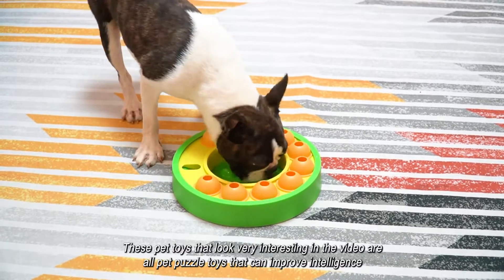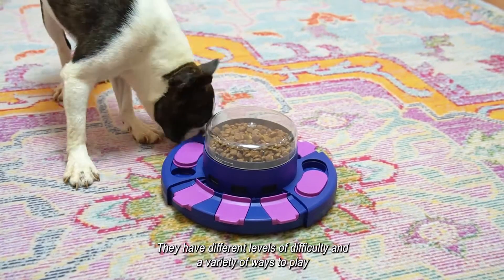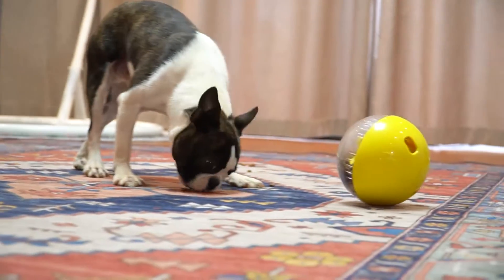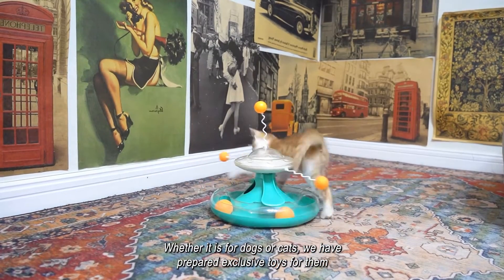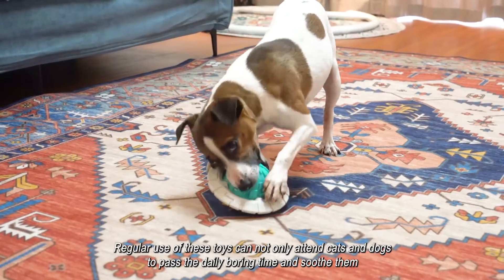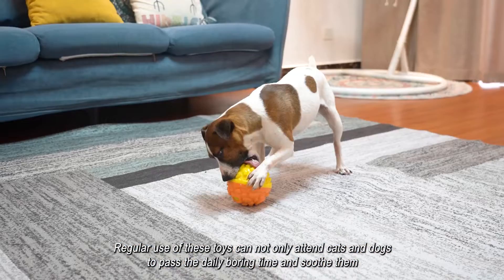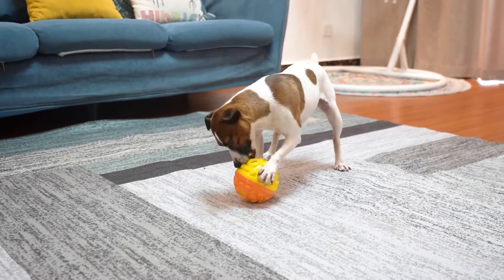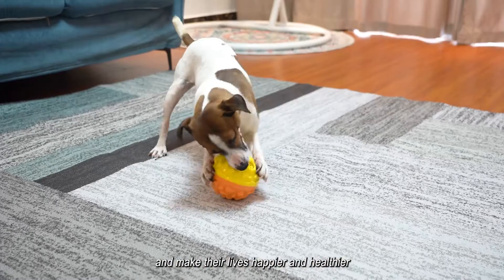Pet supplies factory dogs product manufacturer dog toys cat toy Pets products manufacturers JL12195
[Company introduction]
[website url]
[International Sales Representative]Peter
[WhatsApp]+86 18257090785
[Other product recommend]
Dog Supplies：